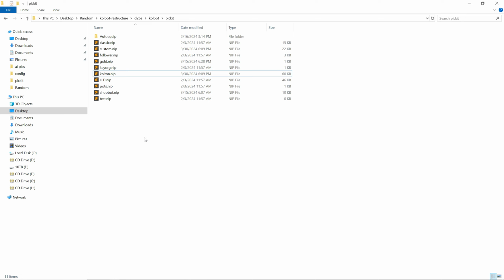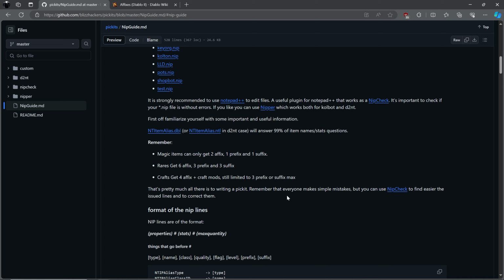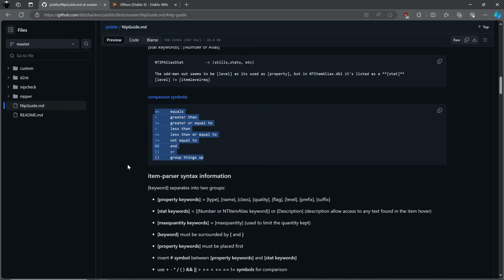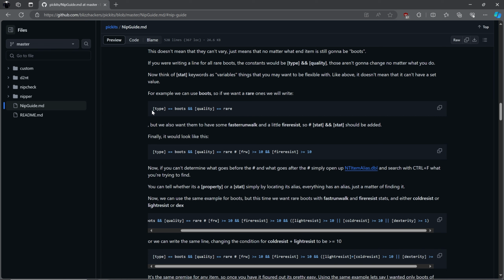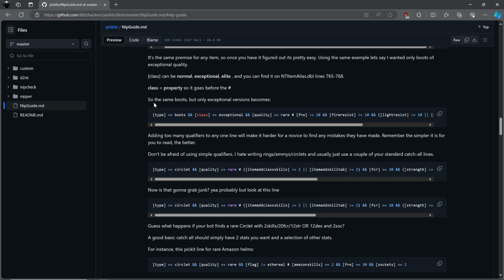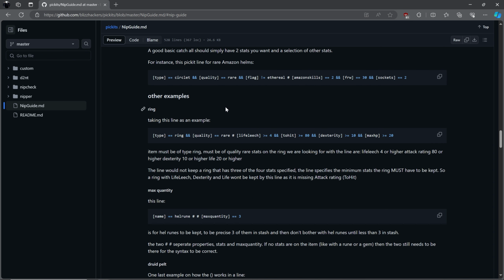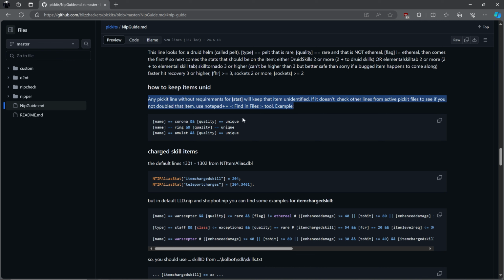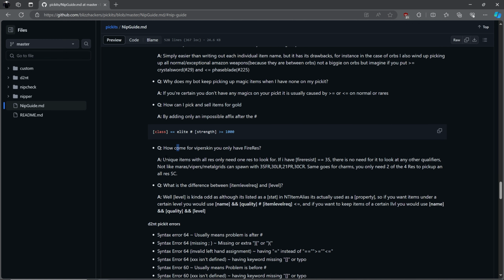Kolbot Pickit Lists: How to create, edit, and understand Syntax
Chapters:
0:05 How to create a pickit list
1:03 Intro/affix prefix explanation and why they are needed
2:03 Format for picket list
2:48 comparison symbols
3:22 item parser and syntax
4:21 examples and what lines mean
5:29 adding class properties
7:22 max quantity runes and gems etc
7:55 unid items
8:41 common questions